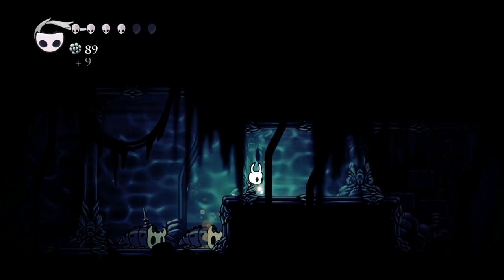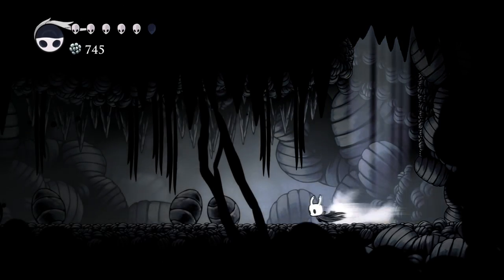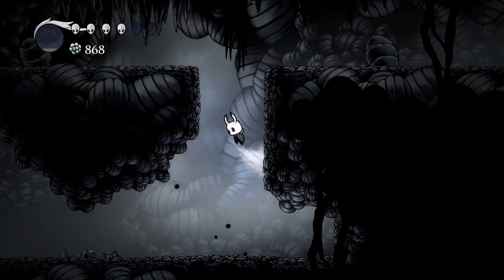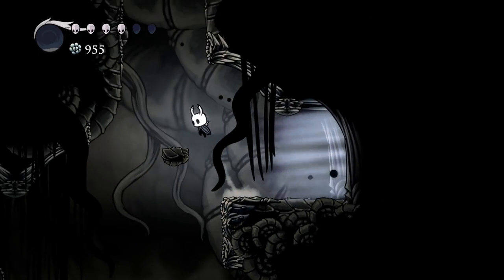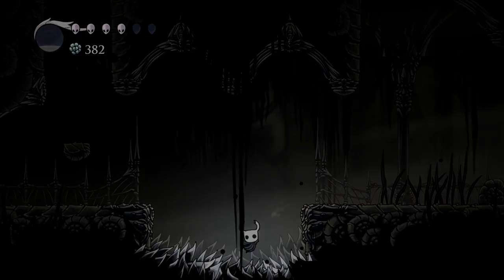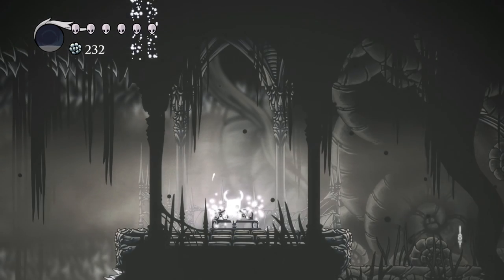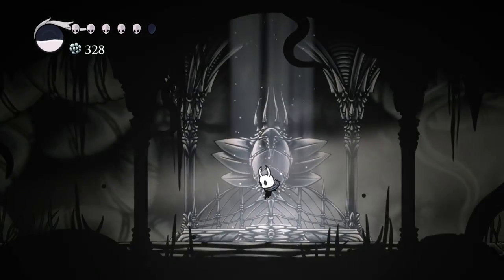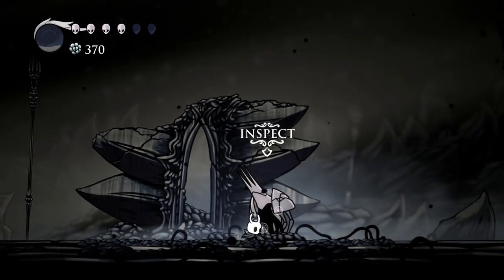The Broken Vessel and Monarch Wings | Hollow Knight Full Playthrough Lets Play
PART #10 Hollow Knight Lets Play! Before Silk Song we wanted to enjoy the music, lore and all bosses one more time. Enjoy this gameplay as we equip charms, meet Hornet, find pale ore, and eventually stumble on the Path of Pain. 👇🏻ONLY A TRUE HOLLOW KNIGHT MAY LOOK BELOW👇🏻

⚔️ Join my clan on Clash of Clans: 2QLRVR8RL